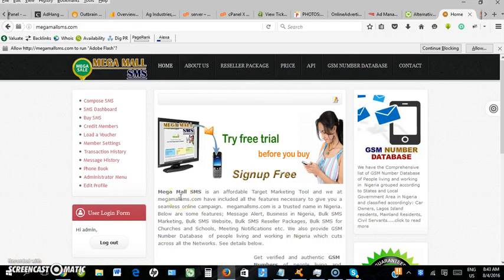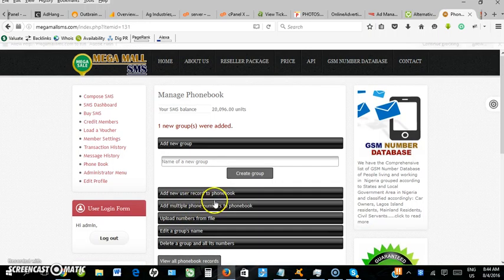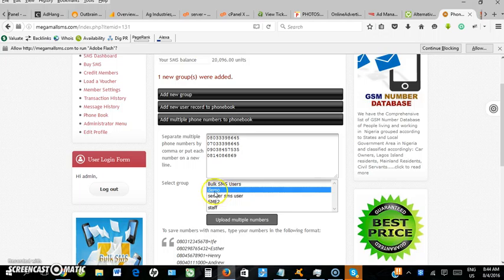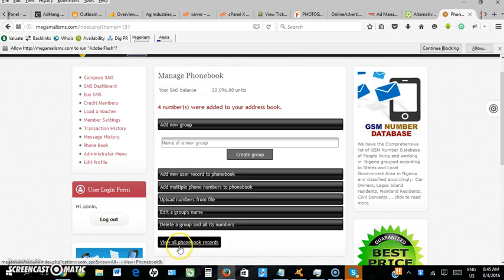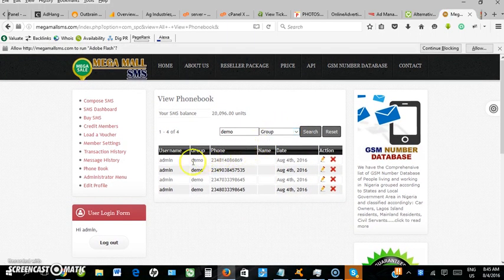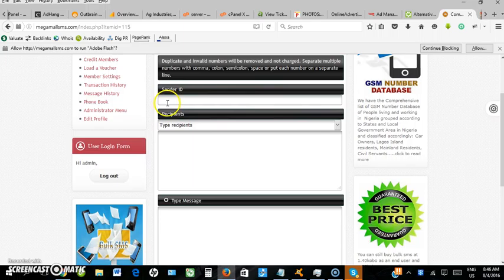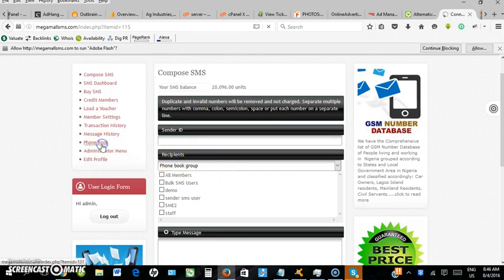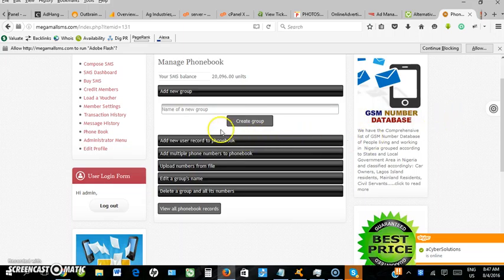How to upload contacts into megamallsms com bulk sms account